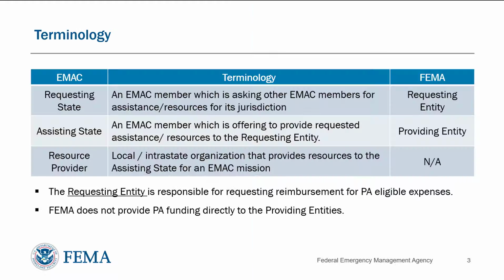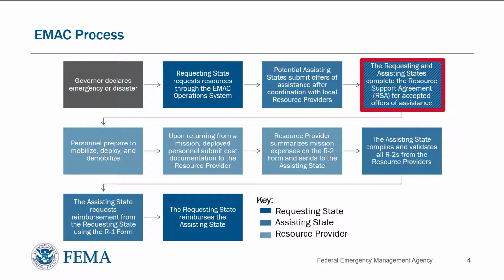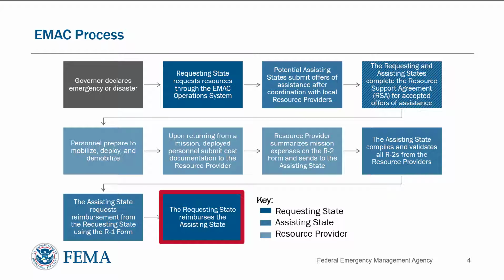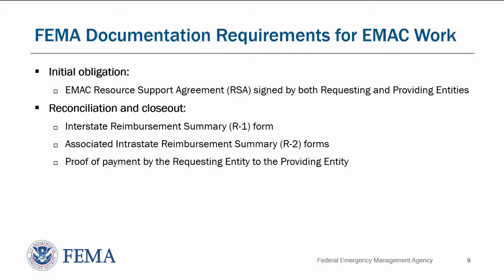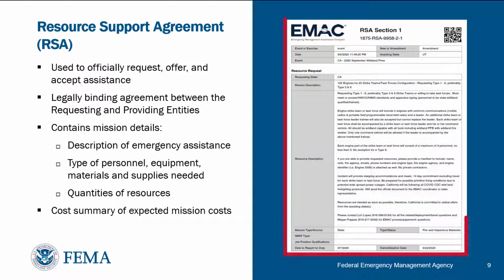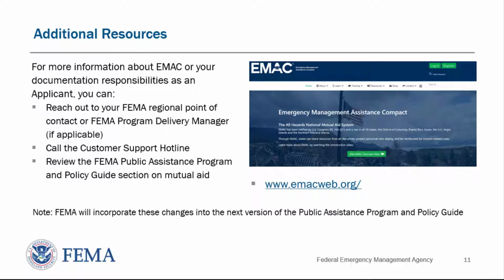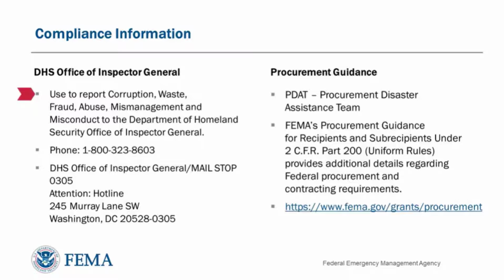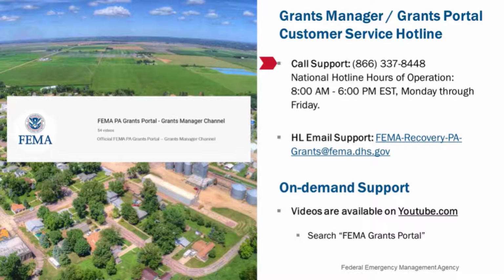Emergency Management Assistance Compact (EMAC) Reimbursement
EMAC overview and the Public Assistance (PA) reimbursement process for EMAC projects

For more information on the highest observed fraud risks to PA emergency work grant funds please watch our "Fraud Risk Profile" videos linked below.